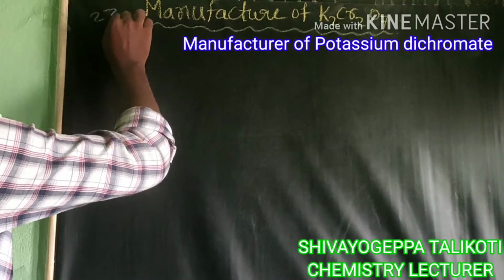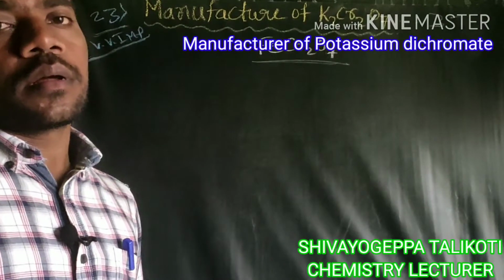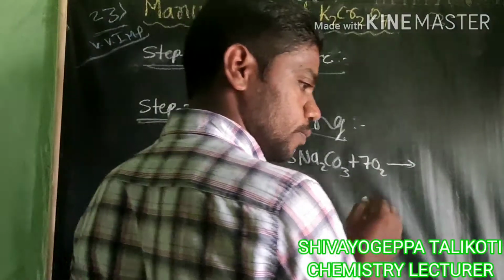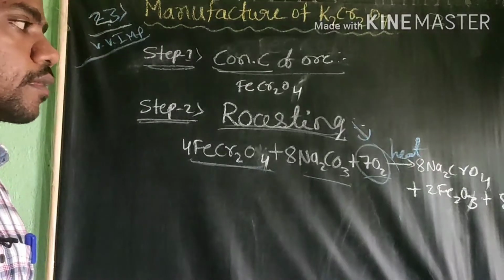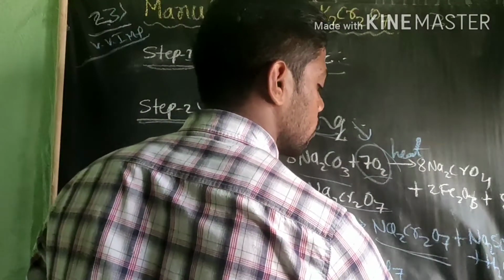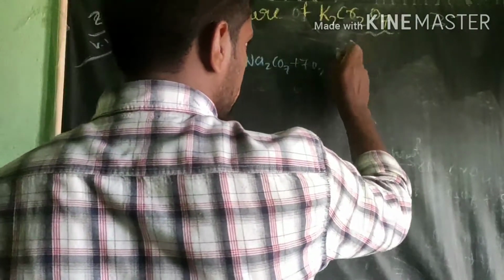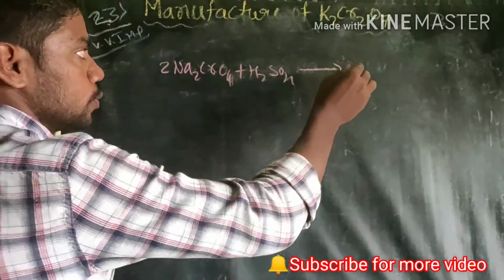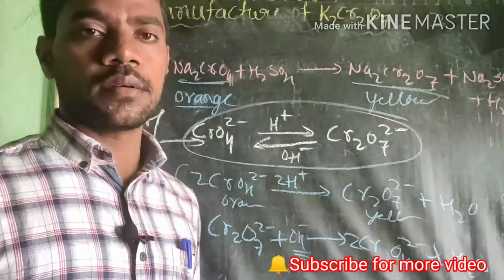Manufacture of Potassium dichromate,K2Cr2O7, |PART-10